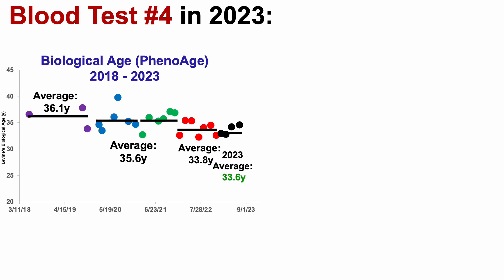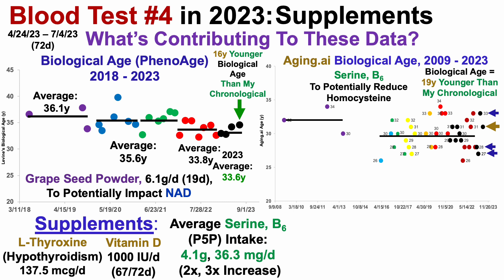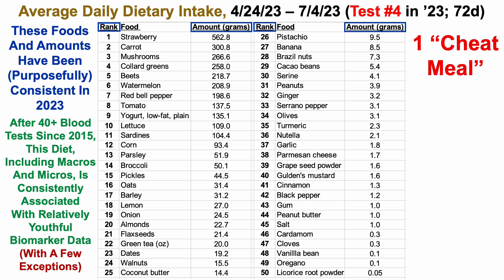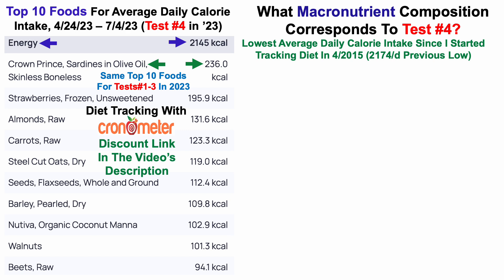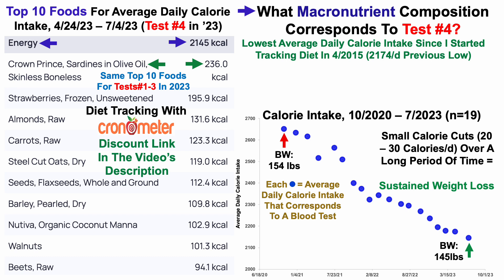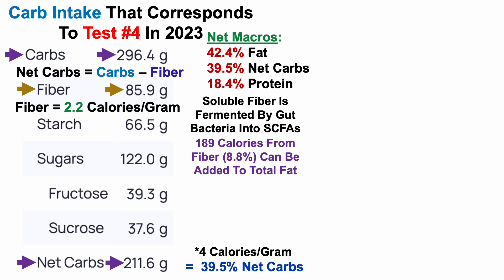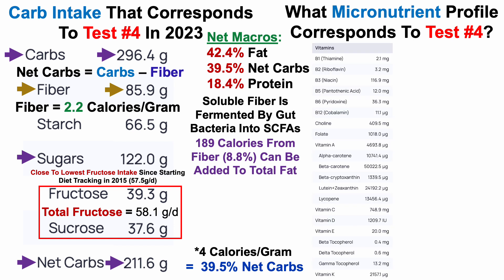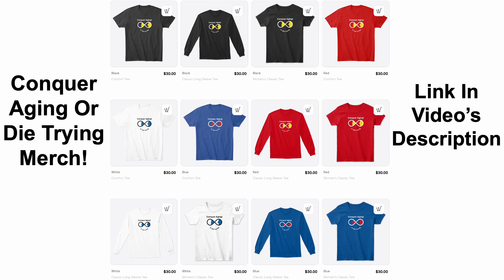16 - 20y Younger Biological Age: Supplements, Diet (Blood Test #4 in 2023)